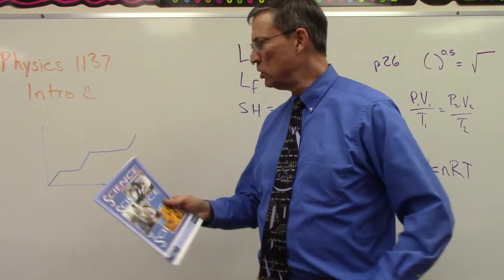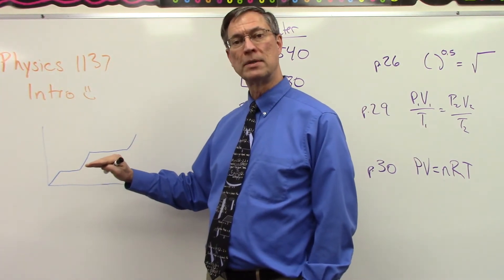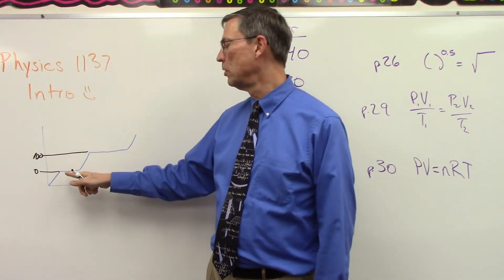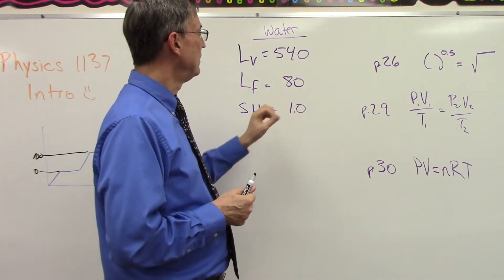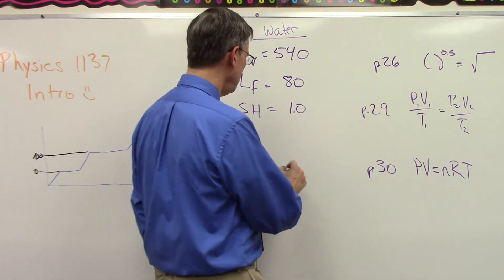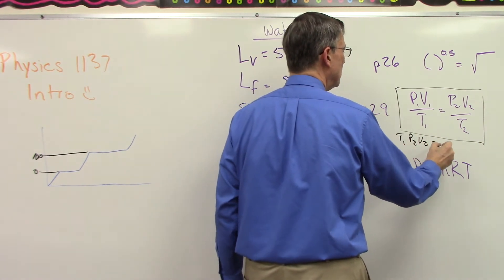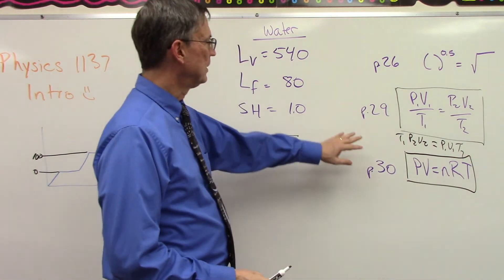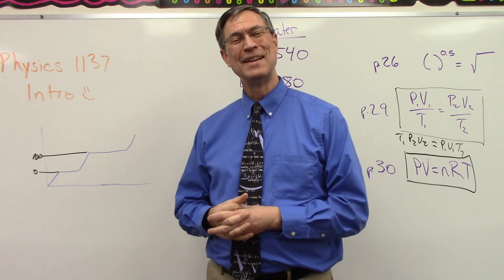Physics 1137 Intro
Watch this short video before you start the PACE 1137 of Physics